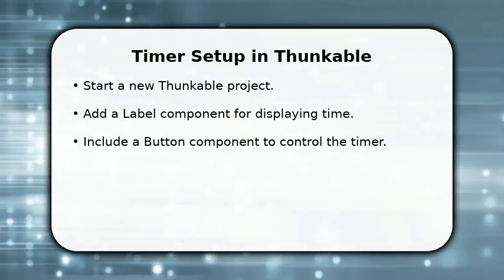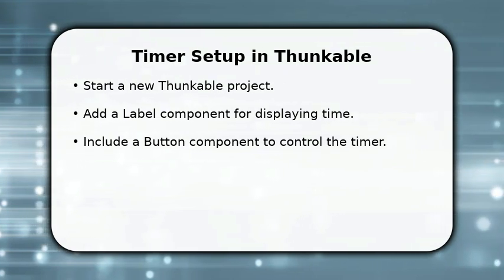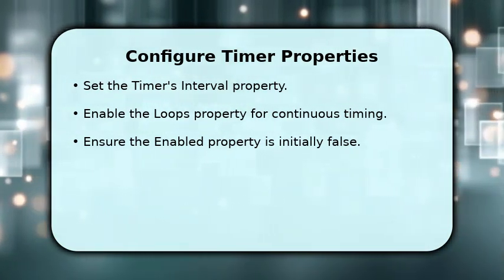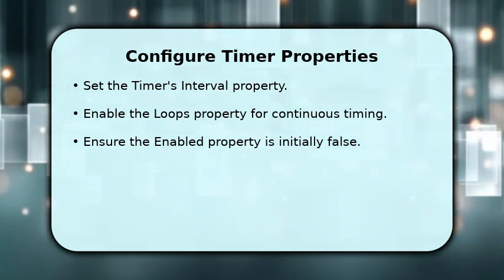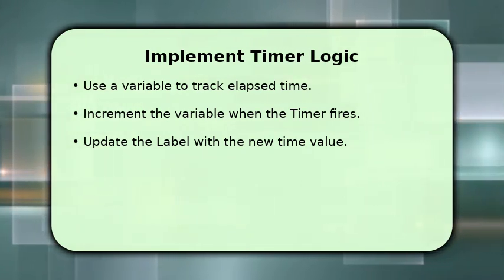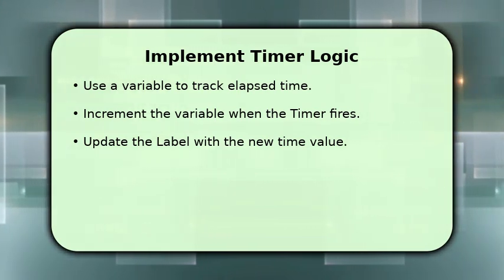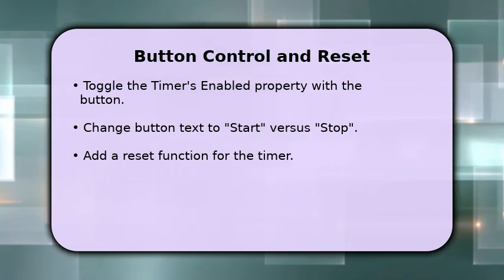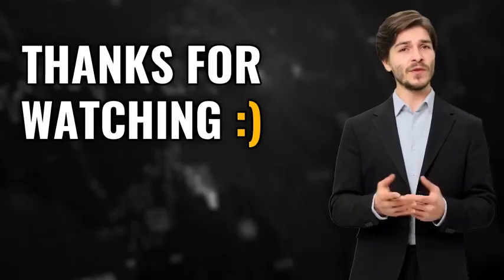How To Make A Timer On Thunkable (Easy Method)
▸ (s) In this video, we will show you how to create a simple timer on Thunkable, a popular app development platform. With just a few steps and no coding required, you can build your own custom timer that meets your needs. Whether you're creating an interactive story or a game, a timer is an essential component that adds excitement and challenge to your project.